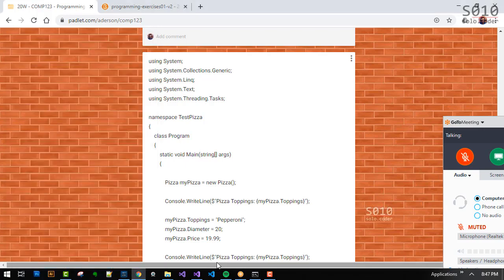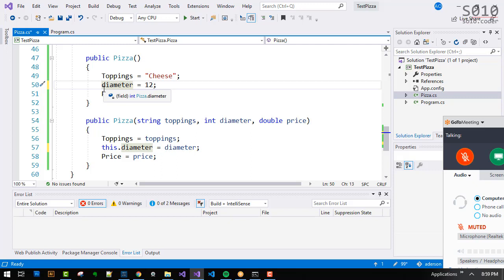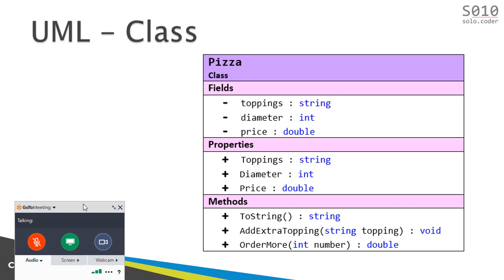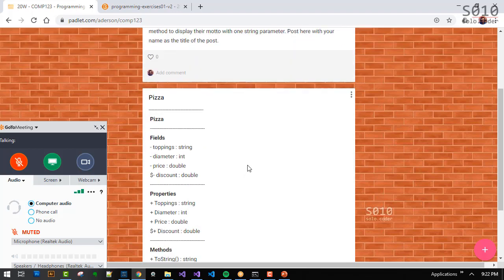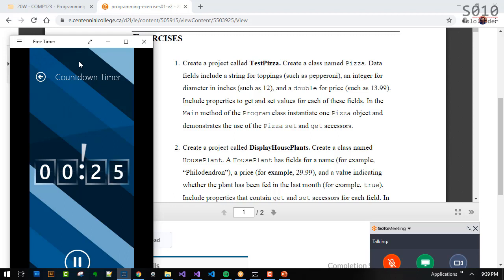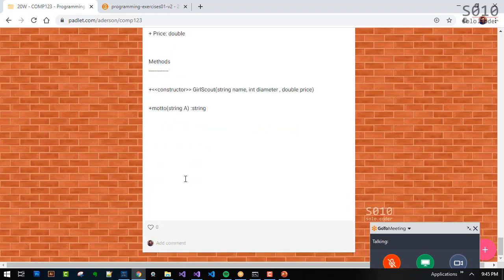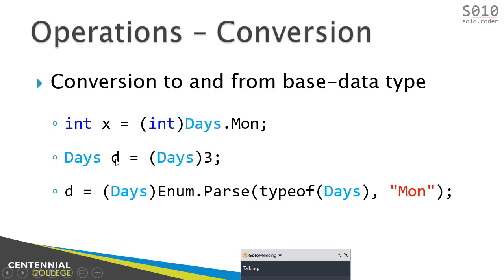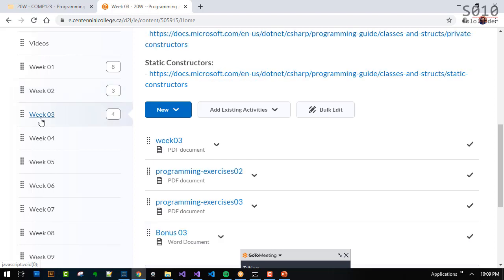week03 2020 01 22 comp123 20w sec005 part02